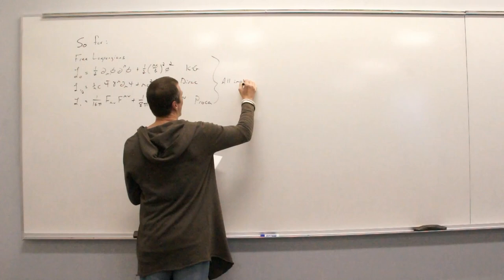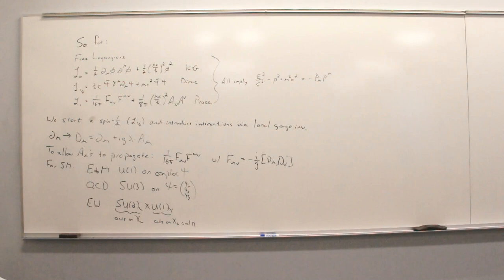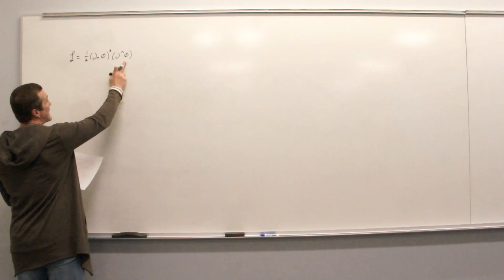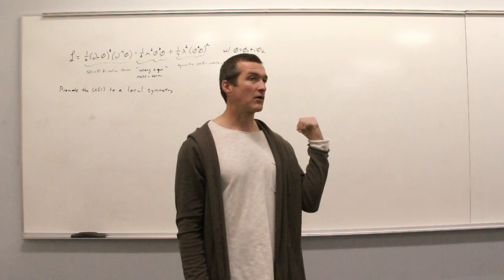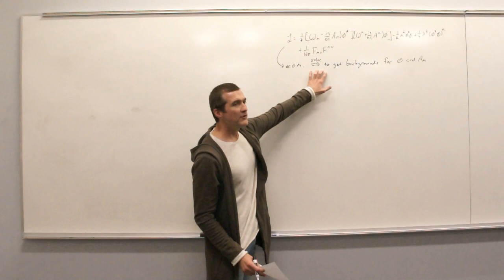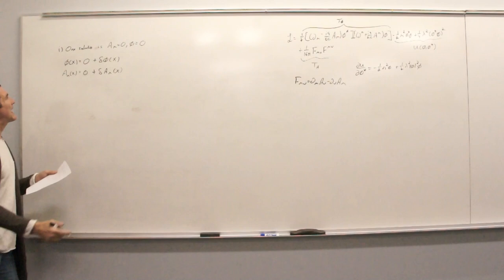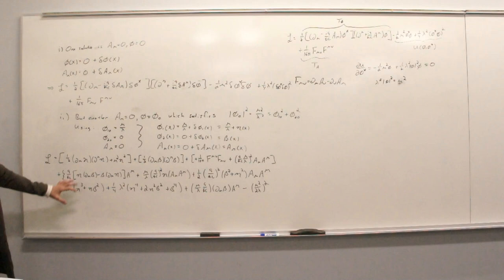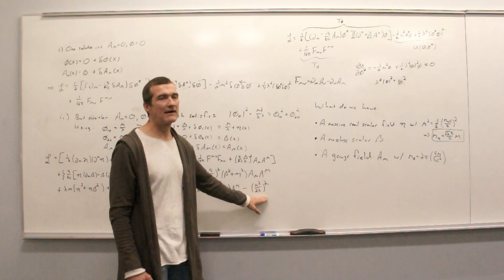Particle Physics Lecture 15: The Higgs Mechanism